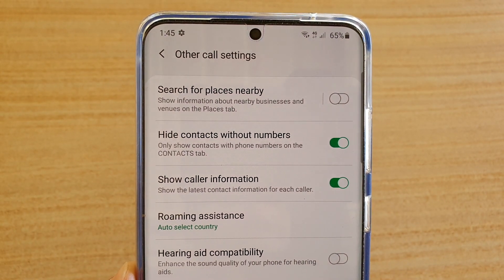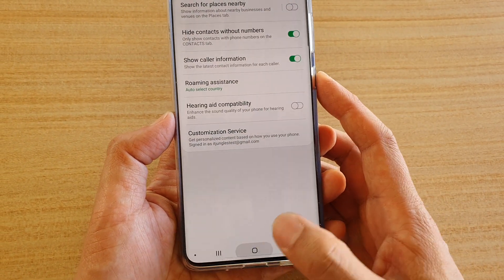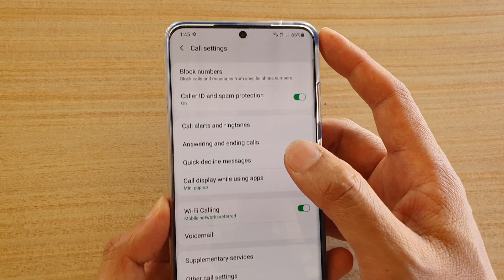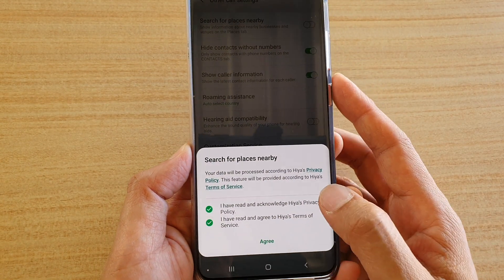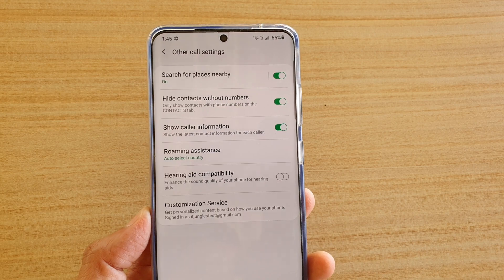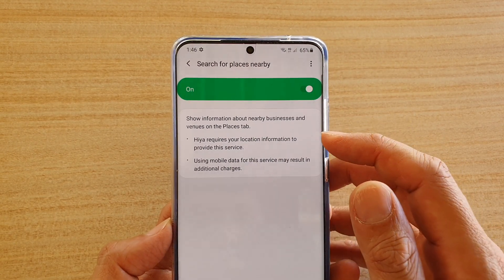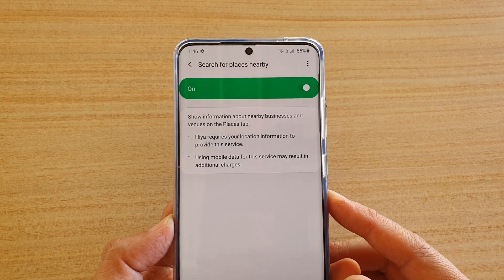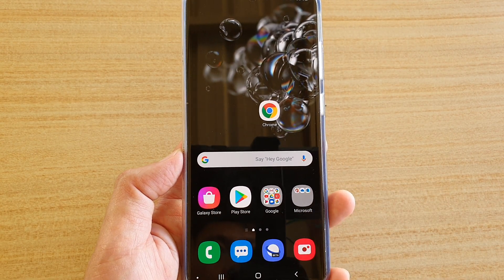Galaxy S20/S20+: How to Enable / Disable Search for Places Nearby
Learn how you can enable or disable Search for places nearby on Galaxy S20 / S20 Plus / S20 Ultra.

Android 10.